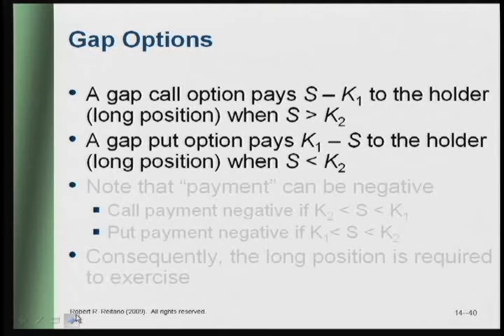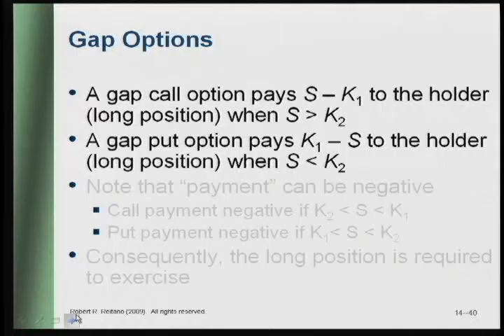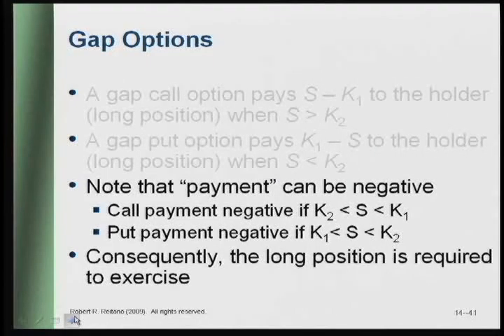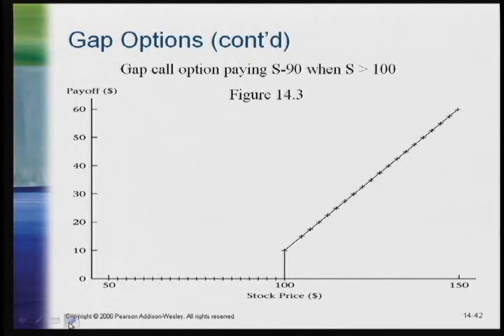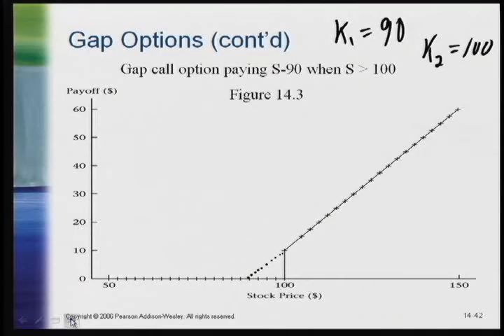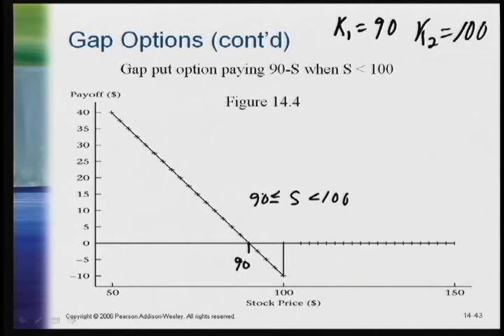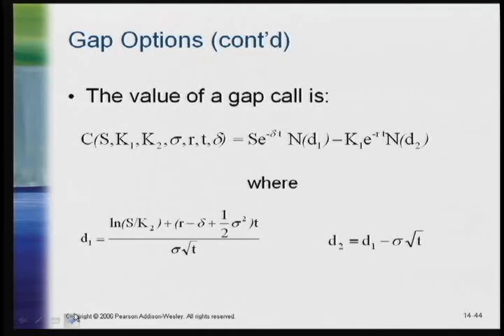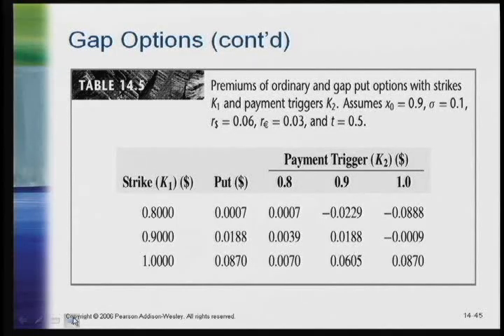14-4 Other Exotic Options- Part 2